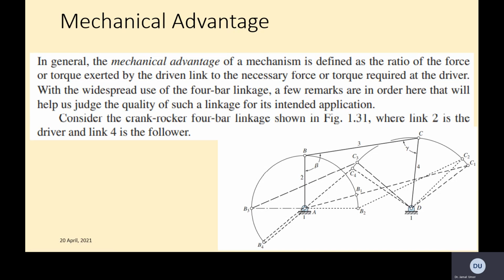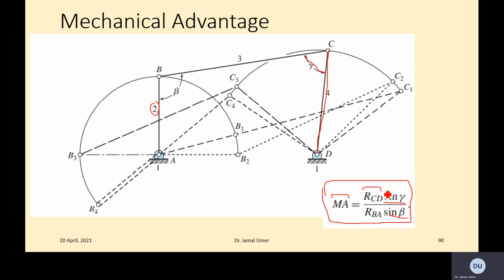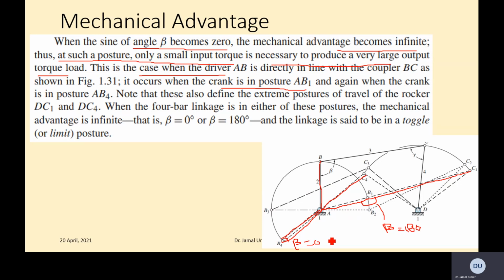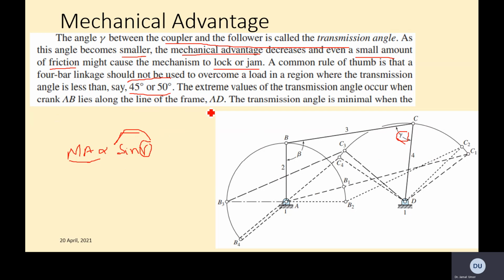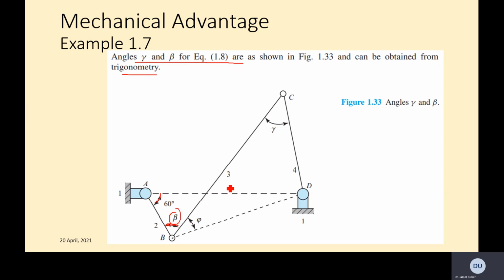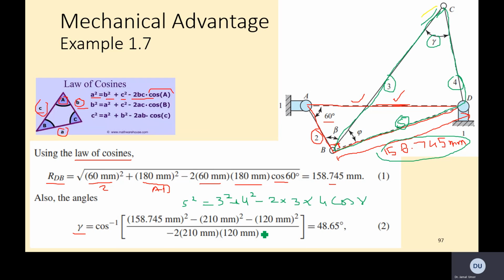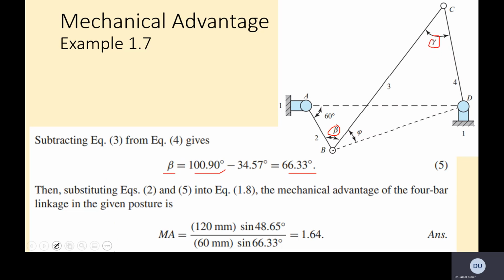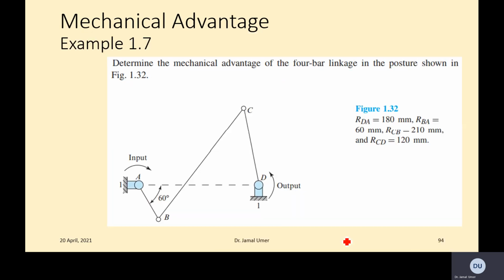Mechanics of Machines L2 6